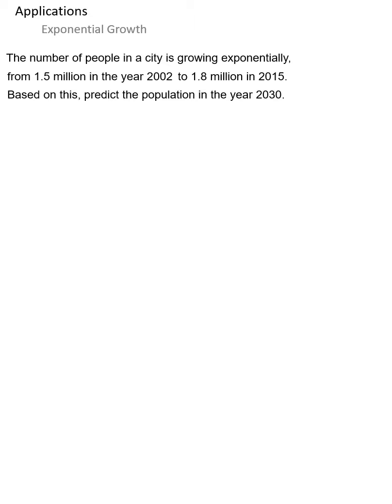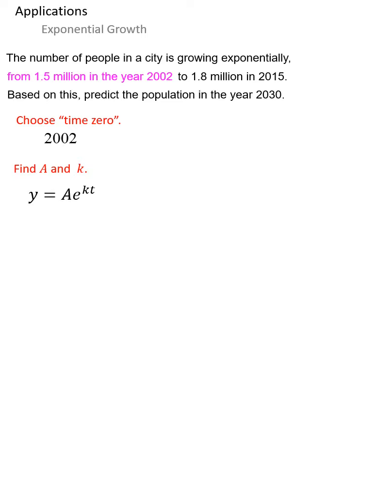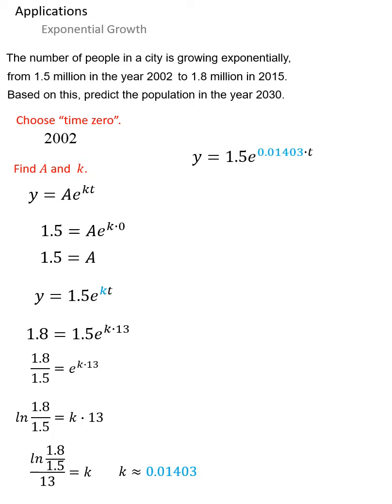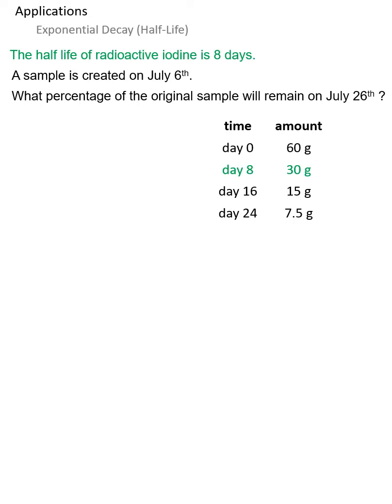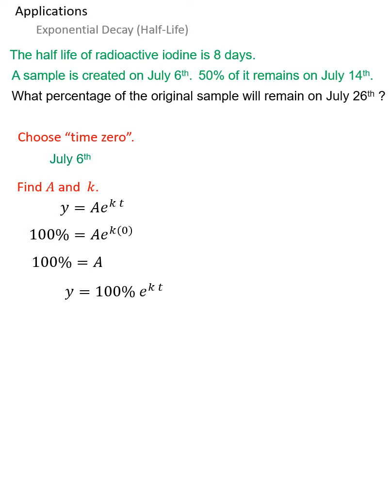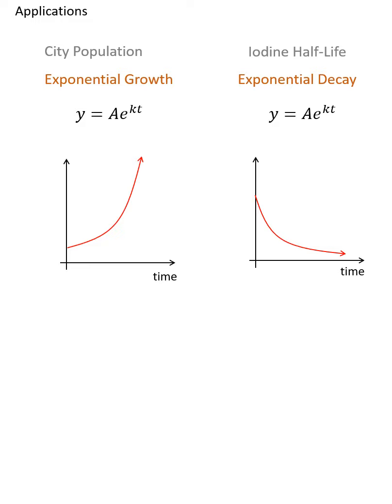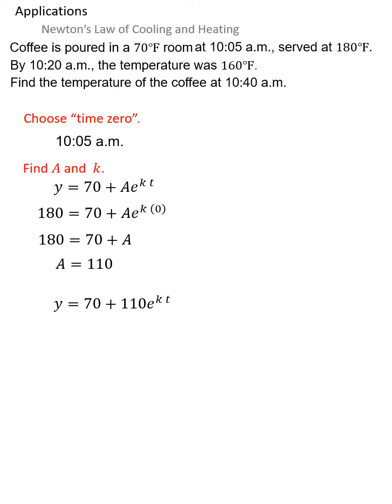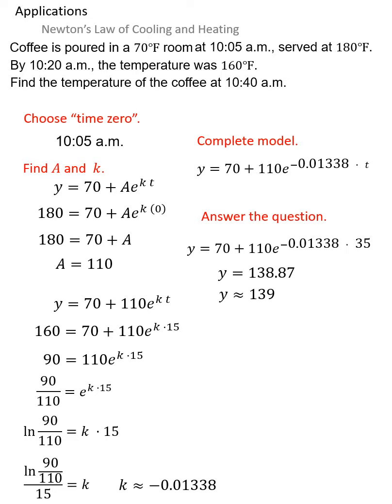logarithms and exponential functions - 4 of 4 - applications